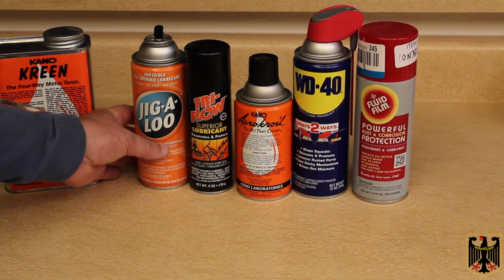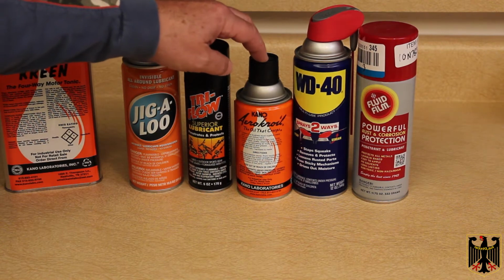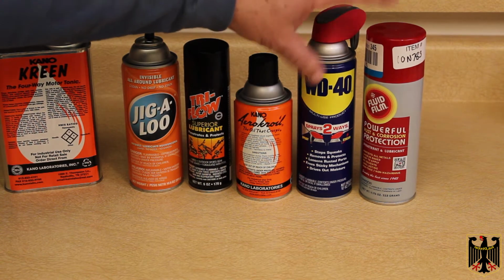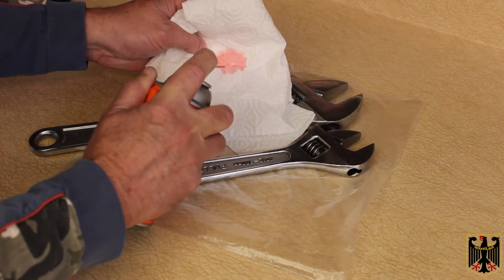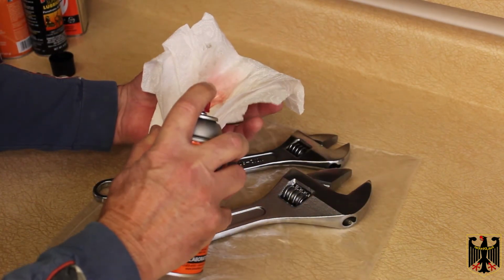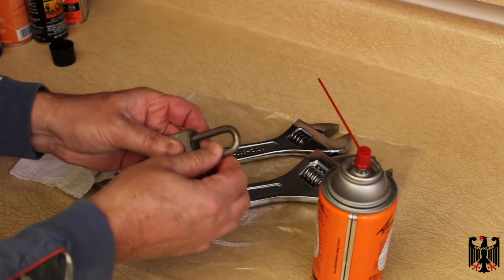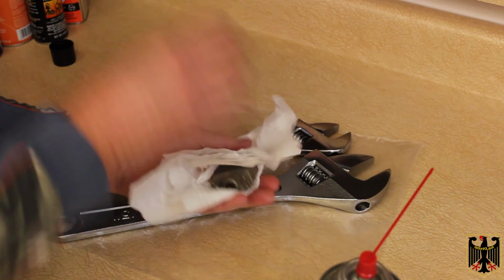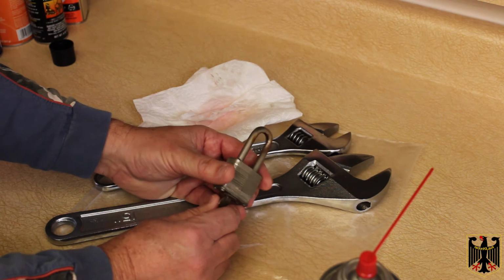Kano Aerokroil Review and Quick Test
Quick test and review of a sample of Kano Aerokroil that was included in my order of another one of their products.  Seems like a good, multi-purpose product.

Available here for purchase